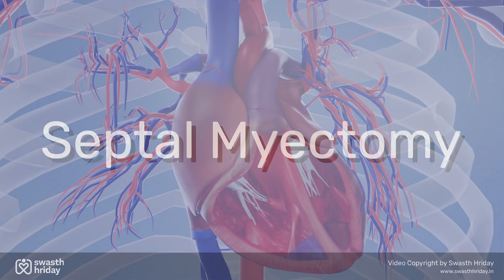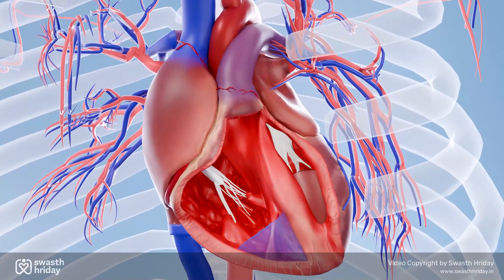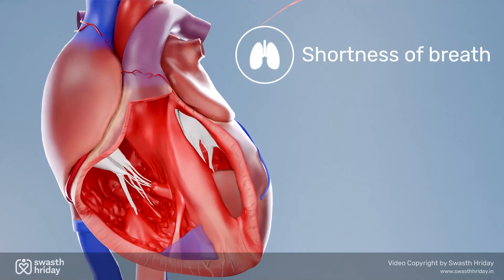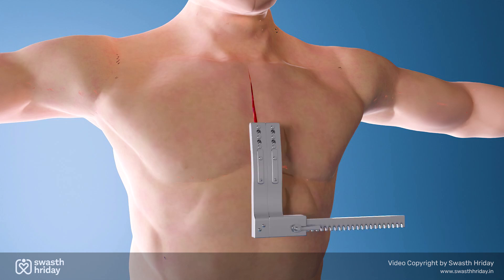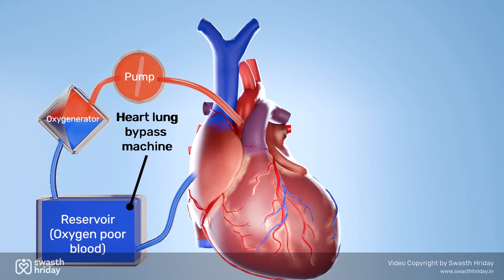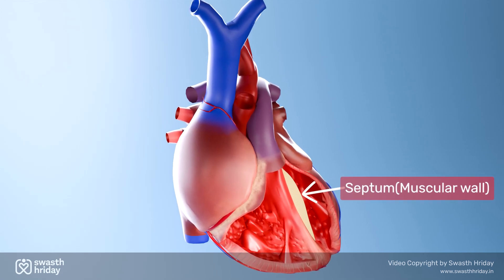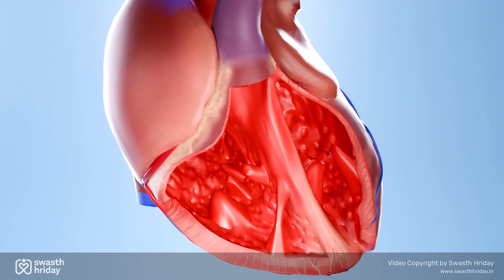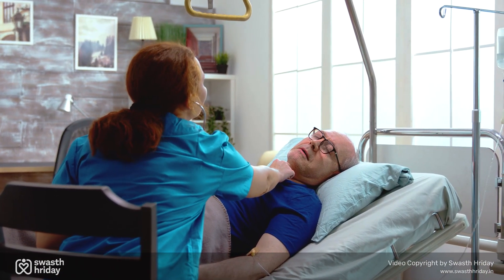Septal Myectomy | Surgery for Hypertrophic Cardiomyopathy | Heart Surgery Animation | Swasth Hriday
Septal Myectomy is an open-heart surgery performed to treat Hypertrophic Obstructive Cardiomyopathy (HOCM)—a condition where the heart muscle, especially the septum, becomes abnormally thick and obstructs blood flow from the left ventricle.

🫀 What Happens in Septal Myectomy?

The surgeon removes a portion of the thickened septal wall

This relieves the obstruction to blood flow

It helps the heart pump more efficiently and reduces symptoms like breathlessness and chest pain

🔍 Why It's Done:

When medications are not effective

Patient has severe symptoms like fatigue, chest pain, fainting, or shortness of breath

There is significant obstruction on echocardiogram

Risk of sudden cardiac death needs to be reduced

📉 Symptoms of HOCM That May Warrant Surgery:

Difficulty in breathing, especially during exertion

Chest discomfort

Irregular heartbeat or palpitations

Dizziness or fainting

Fatigue and poor exercise tolerance

🩺 Diagnosis Before Surgery:

Echocardiogram (TTE/TEE)

Cardiac MRI

ECG and Holter monitoring

Exercise stress test

Genetic testing in some cases

💊 Alternatives & Comparisons:

Medications (beta-blockers, calcium channel blockers) – First line

Alcohol septal ablation – Minimally invasive, suitable for some patients

Implantable cardioverter defibrillator (ICD) – In high-risk cases

💡 Septal Myectomy is a gold-standard surgical solution for patients with obstructive HCM and severe symptoms. Done at experienced centers, it offers excellent long-term relief and quality of life improvement.